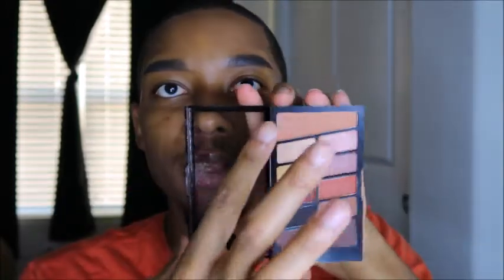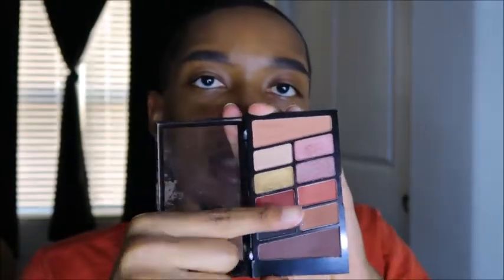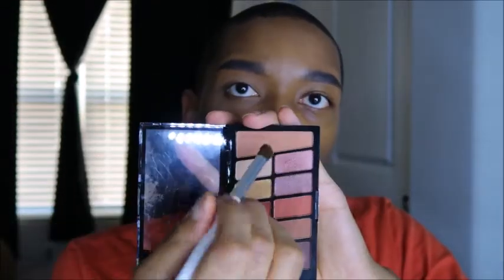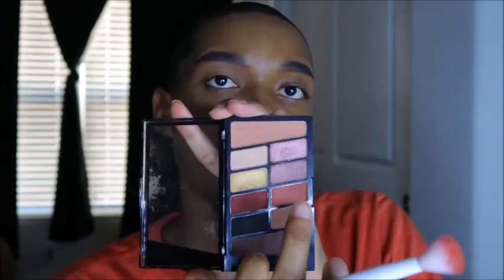IT'S FALL! MY FALL MAKEUP TUTORIAL! | Doing a soft smokey pumpkin spice chocolate look!!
• Hey guys welcome back! Hope you a are staying safe and healthy. Today's video, is something i've been ready to do since summer walked in and broke down the door and thats doing a fall makeup tutorial!

• I hope todays video is good and I hope you guys enjoy the makeup look that I did, I also wanted to thank you guys for the 74 subscribers thats amazing!

• PRODUCTS
Maybelline
- Cream lipstick (spice for me)
L'oreal Paris
- Liquid matte lipstick (70% Yum)
Milani
- Matte Satin Liquid lipstick (Lavish)
Nyxcosmetics
- Liquid suede cream lipstick (Sandstorm)
Elfcosmetics
- Hydrating camo concealer + Elf brushes + Pomade brow and eyeliner +Liquid eyeliner budge proof (Black) + Liquid eyeshadow (24k gold)
Wetnwildbeauty
- Photo focus setting powder + Precise eyebrow pencil + My glamour squad palette + Pencil crayon (simma brown)
Bhcosmetics
- Lavish Brush set
Ardellbeauty
- 3D fauxmink (858)

Don't forget to Subscribe, Like, and Comment this help me a lot it also inspires me to keep pushing and to know you guys are actually enjoying my content and it also pushes this dream into becoming something I could do full time and would love to do! Thank you guys so much again for the support this is what really keeps me going and I appreciate every single last one of you peeps 😩❤